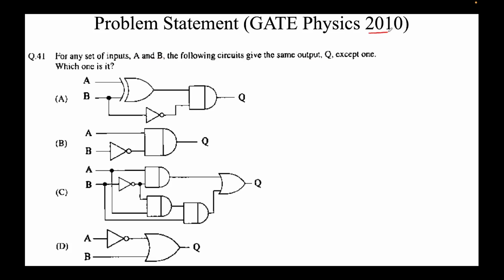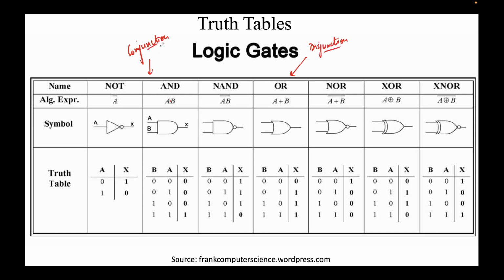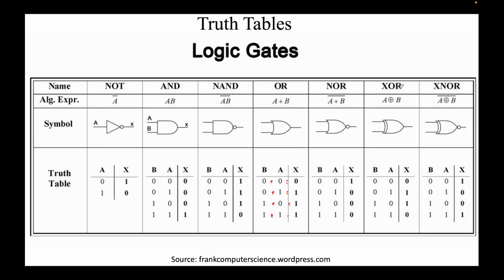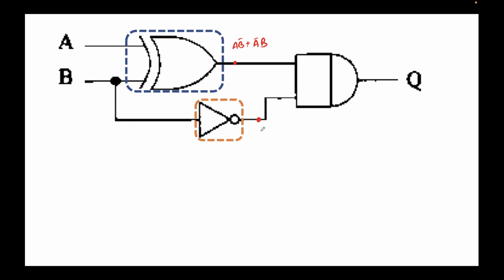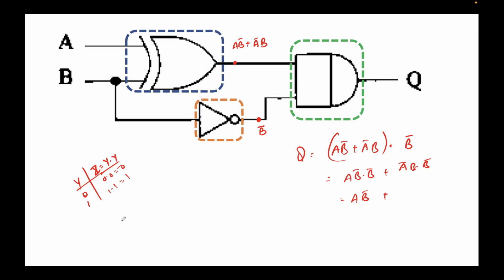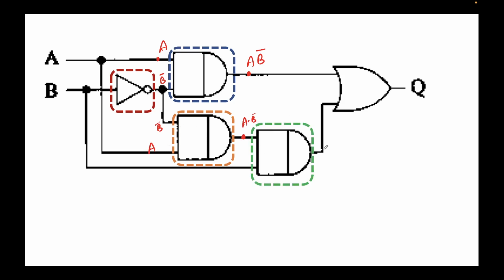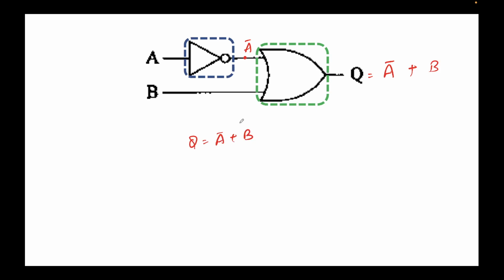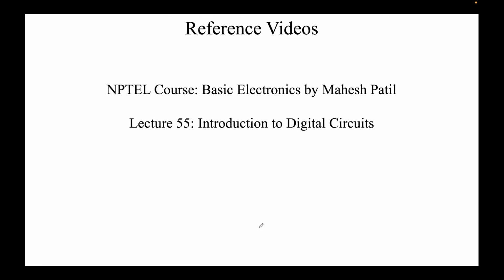Q41 PH 2010